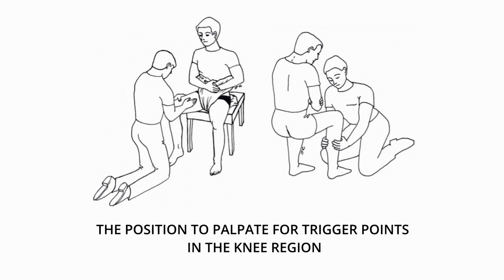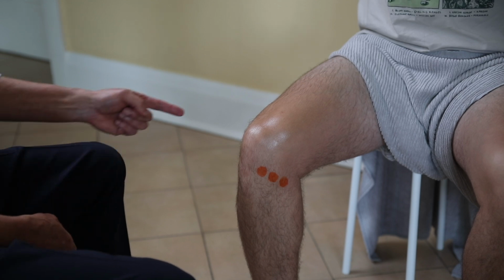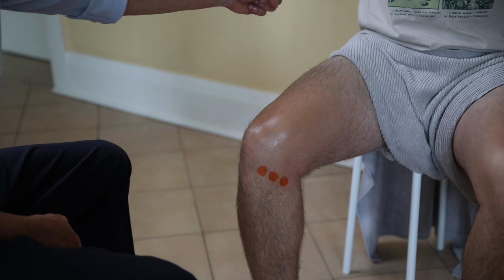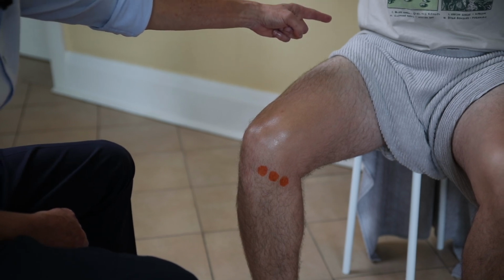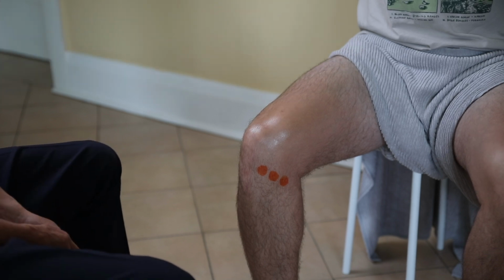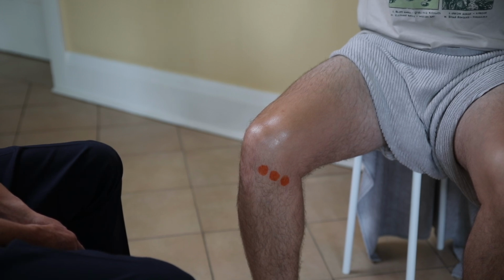Palpating for Common Trigger Points in the Knee Region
A video on how to palpate for myofascial trigger points in the knee region.

Dr Cheung has written a book on palpation of common trigger points and how to treat them by Yamamoto New Scalp Acupuncture (YNSA) using just the J and K somatotopes.

The book is called ‘Common Pain Syndromes: A NEW APPROACH’.

You can find out more about the book and purchase a hardback or a paperback through Amazon.